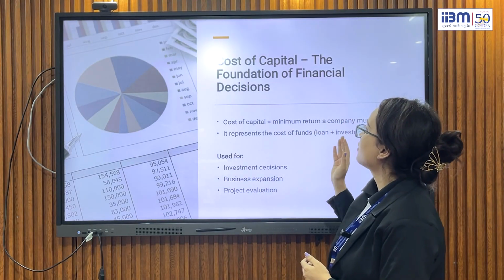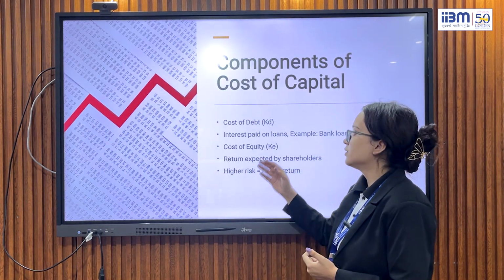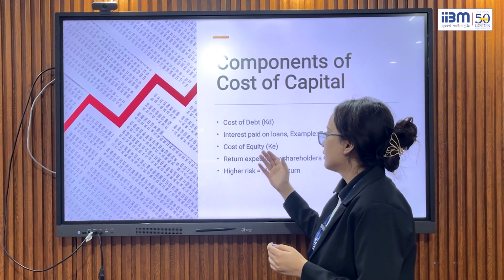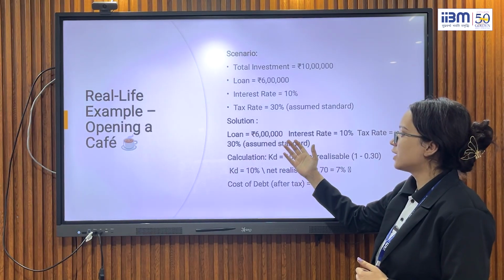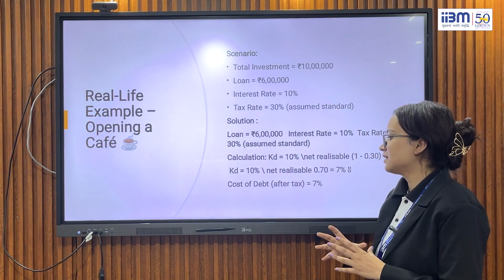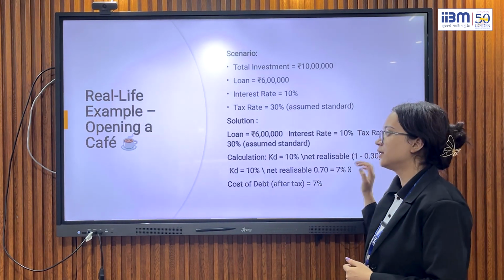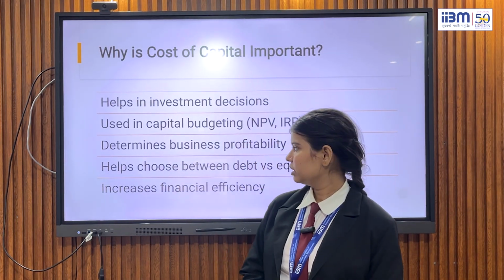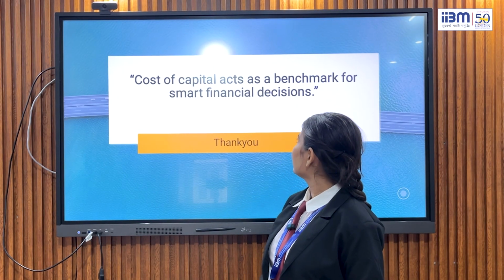A Presentation on Cost of Capital by Aashna & Uhana, mba 2nd Semester students.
Welcome to IIBM Patna – Shaping Futures for 47 Years !!
IIBM Patna is a premier institute with 47 years of excellence in education, offering BCA, BBA, and MBA programs with top-notch faculty and a strong industry focus. Recognized as the best bca college in Patna, top bba college in Patna, and top mba college in Patna, we are committed to academic excellence and career success.

🌟 Why Choose IIBM Patna ?
✅ 100% Placement Assistance
✅ Industry-Oriented Curriculum
✅ Add On Course
✅Scholarship Facility
✅Experienced Faculty
✅ Campus Placement Facility with Leading Companies
✅ State-of-the-Art Infrastructure
✅ A Legacy of Success in Education

🎓 Join us and take the first step towards a bright future !